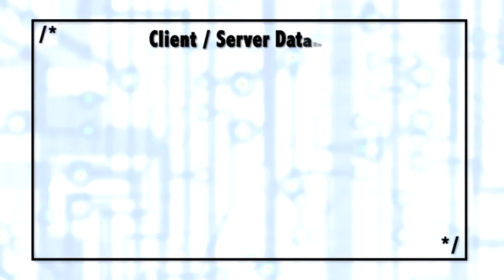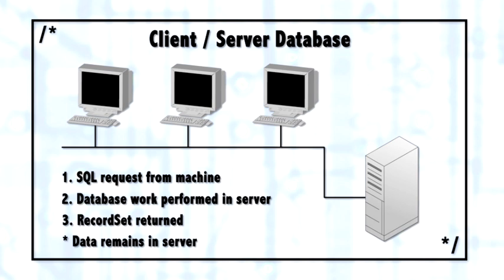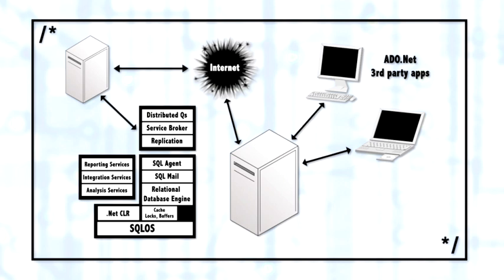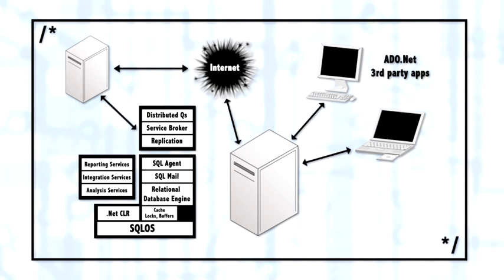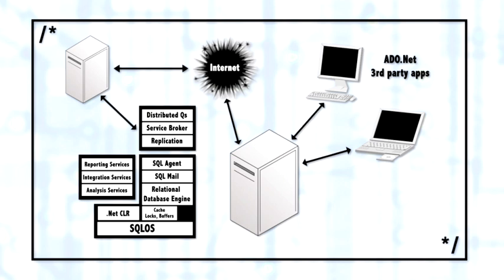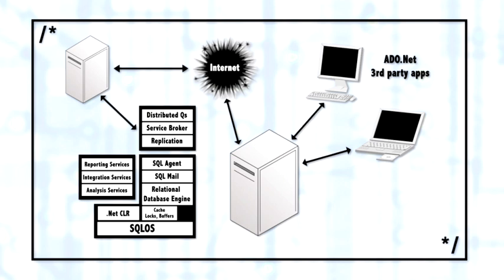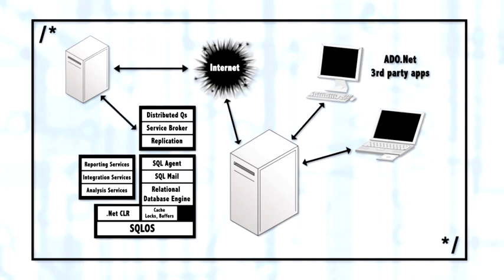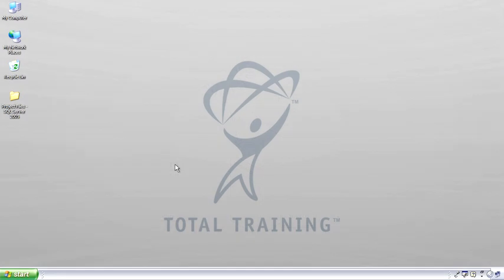SQL SERVER 2005 PART 1 CHAPTER 1 OF (1/4)